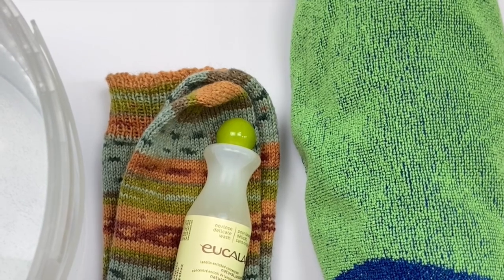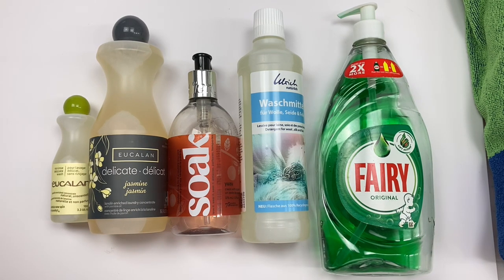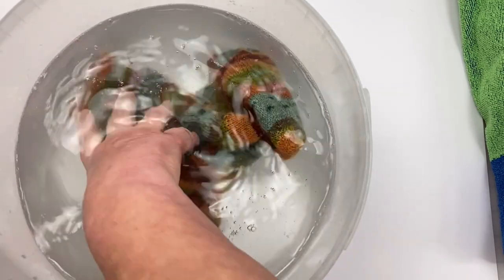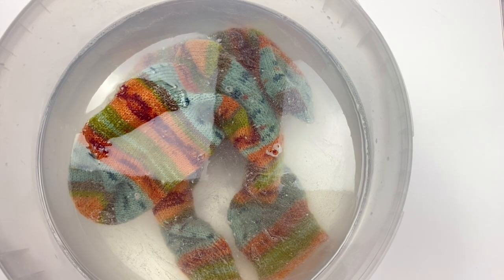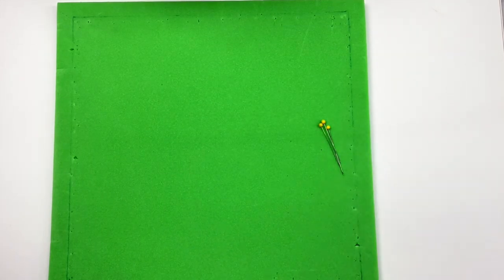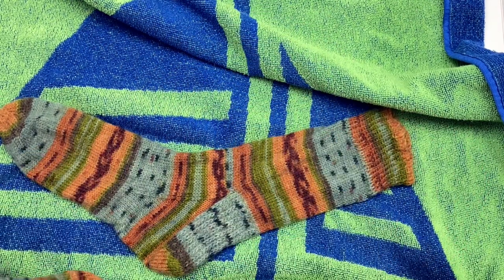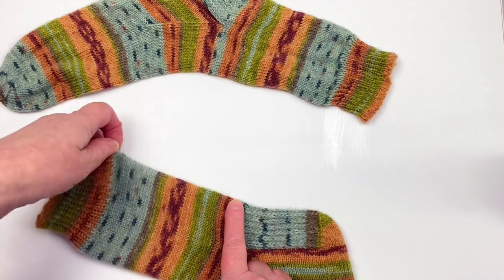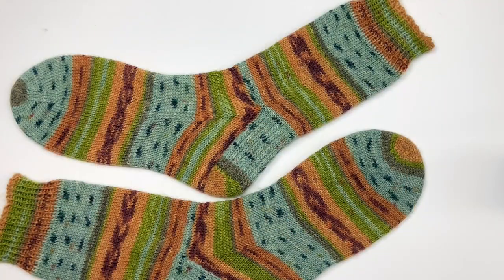A Curly Seams Tutorial : How to Block Knitted Socks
Hello and welcome to another Curly Seams Tutorial. This time we take you through the process of wet blocking a knitted sock.

Curly Seams